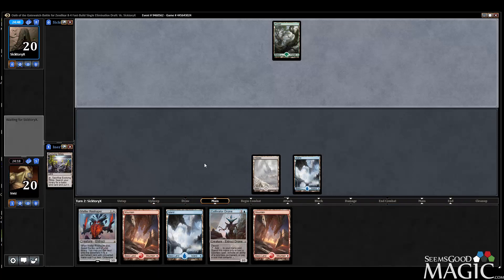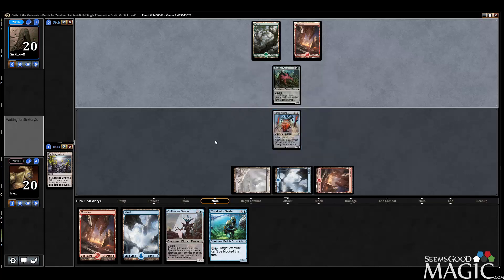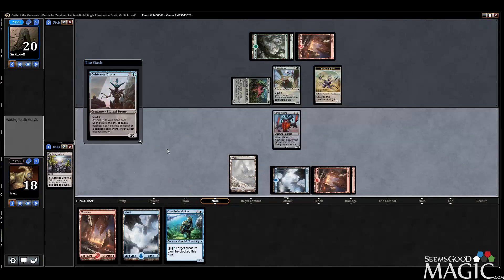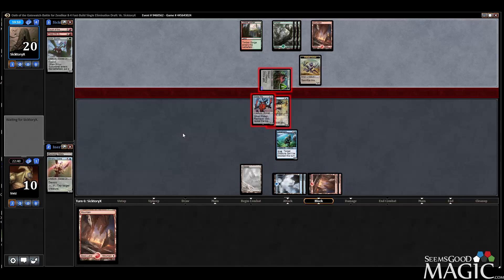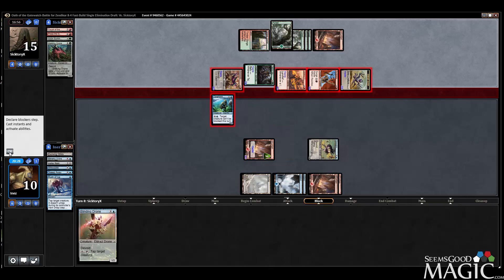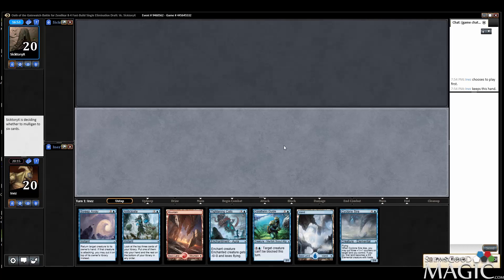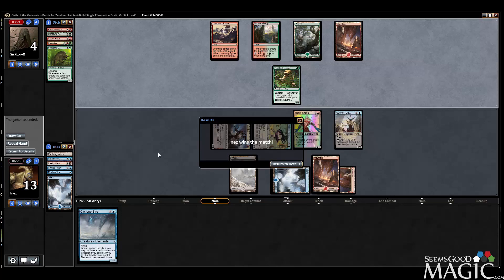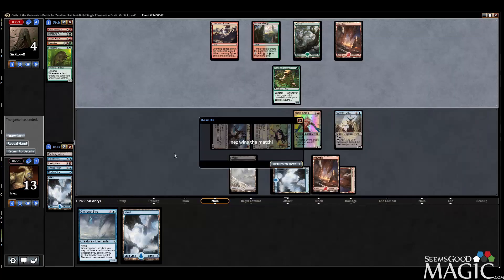Oath of the Gatewatch Draft #28 - Match 1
Alex Stephenson (Inez) drafting 8-4 Oath of the Gatewatch for SeemsGoodMagic.com.